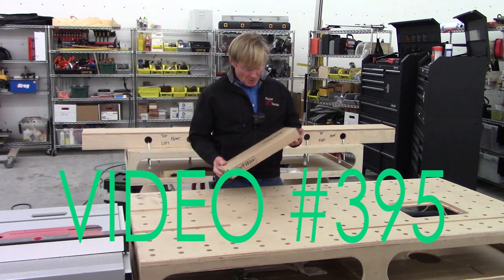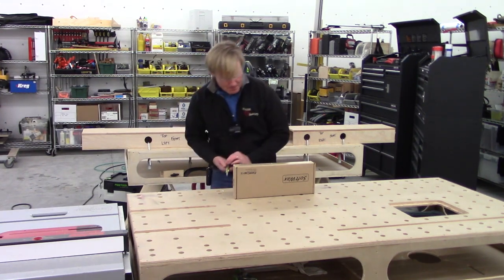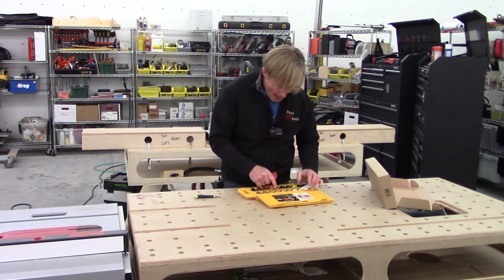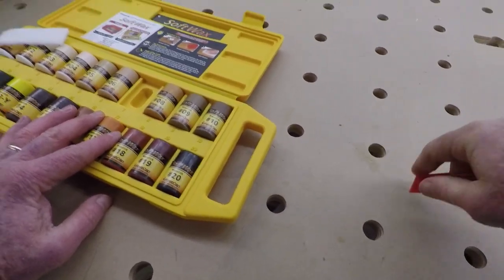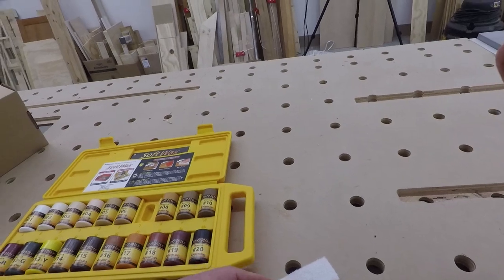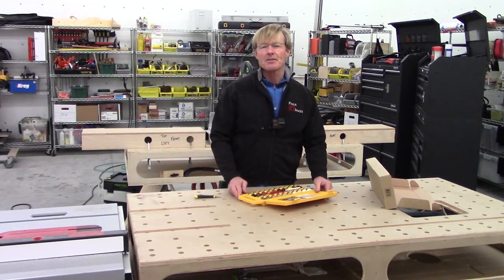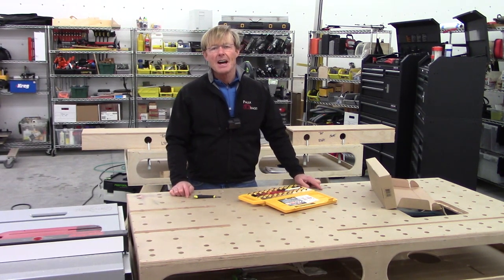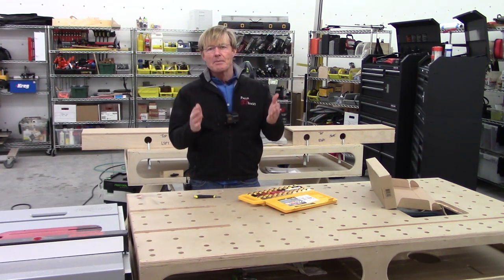Mail Call Waxkit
Fastcap sent a very practical useful tool for all finish carpenters: their multicolored soft wax kit.
We have made this item available in Ron's Amazon Store